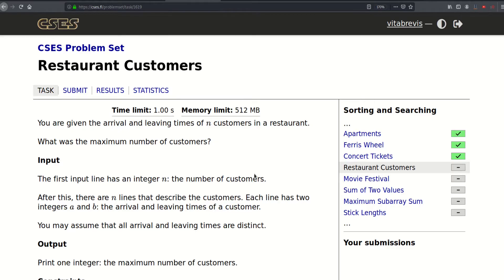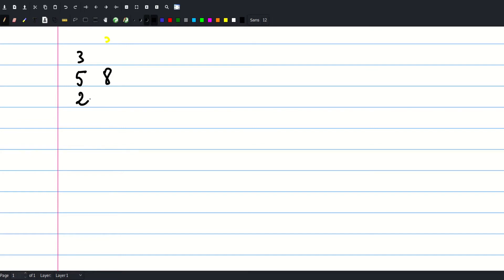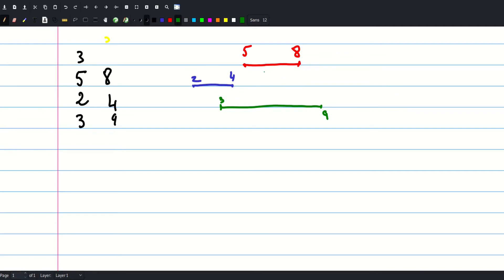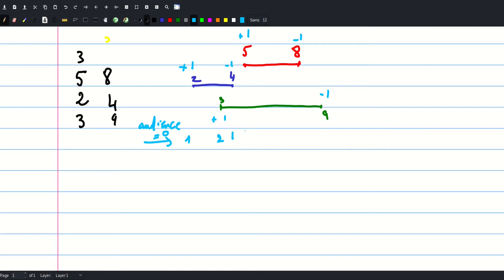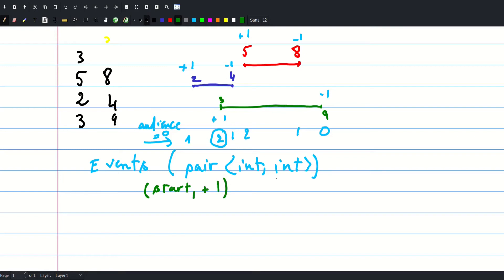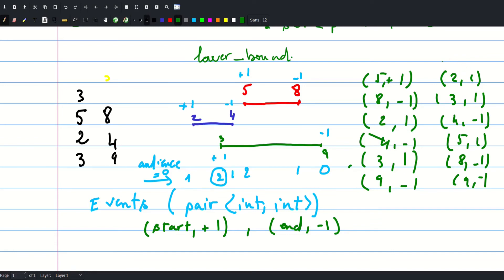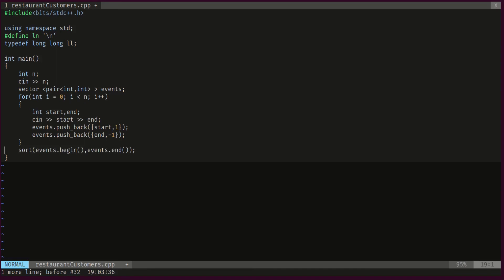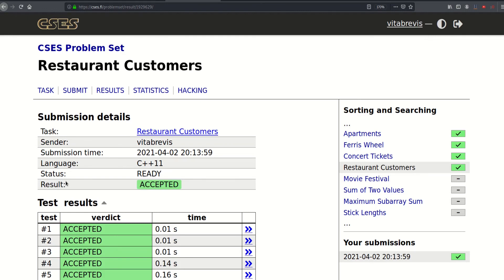[CSES][Sorting and Searching] Restaurant Customers